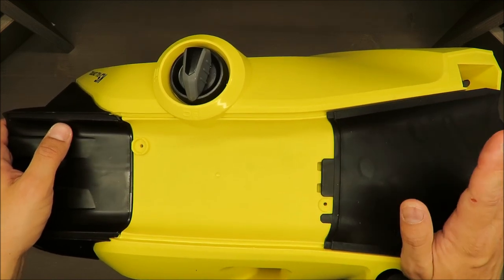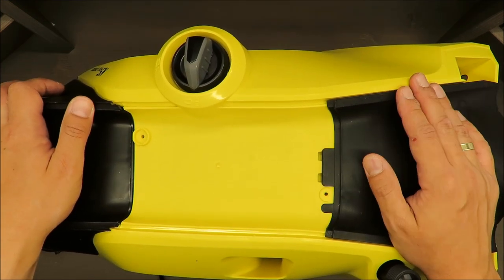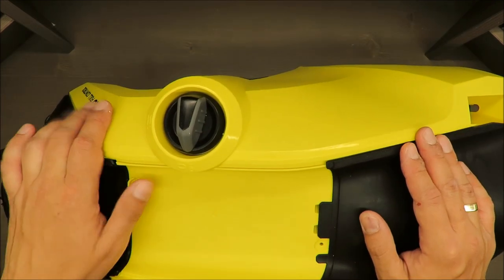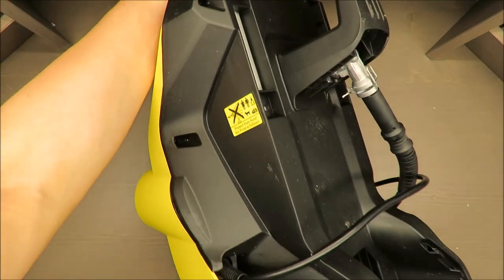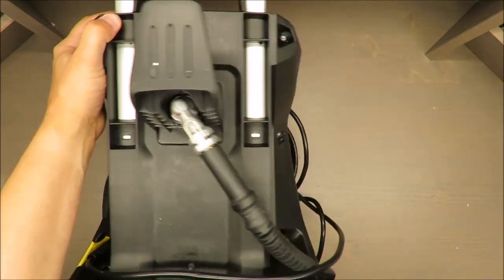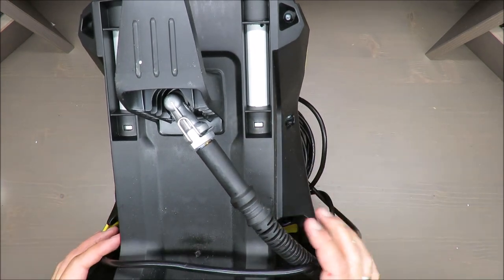Karcher 1324 K5 Premium Full Control Plus Electric Pressure Washer, Yellow REVIEW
Amazon direct

The Karcher K 5 premium full control Plus 2000 PSI/2.2 GPM electric pressure washer is the world's leader in regards to customer control at their fingertips. The pressure is easily adjustable by the operator by simply pushing the +/- buttons for maximum control. This control gives the operator the most control as well as efficiency of any pressure washer along with the 3-in-1 multi-jet spray lance to easily switch between flat spray, dirt blaster, & detergent nozzle by just turning the spray lance.